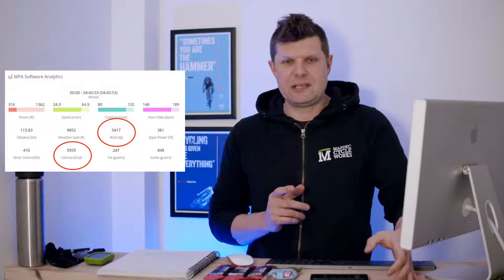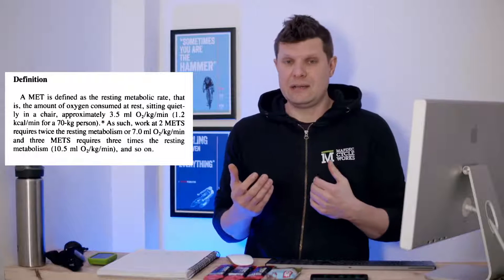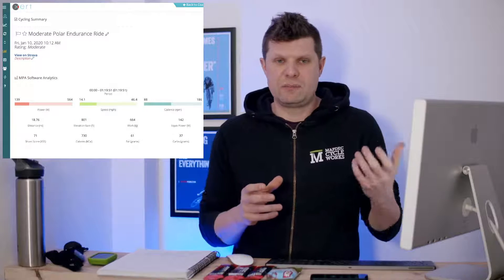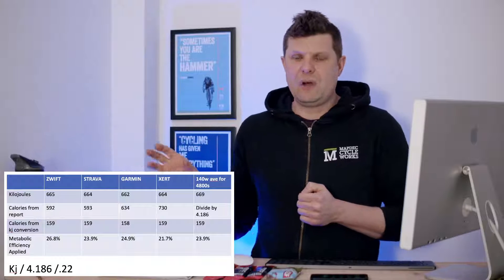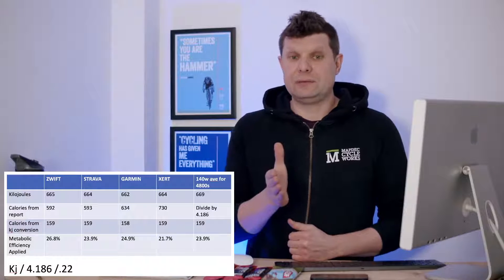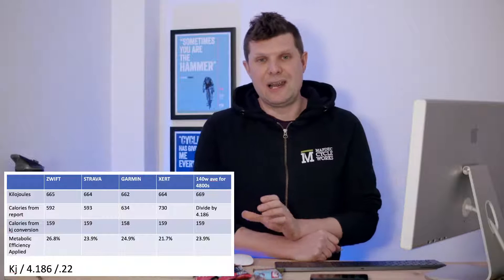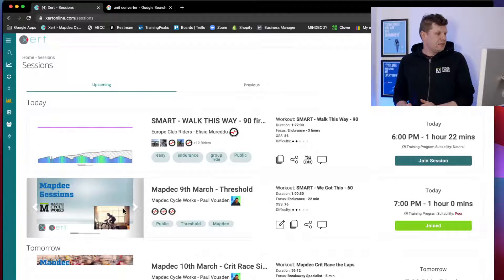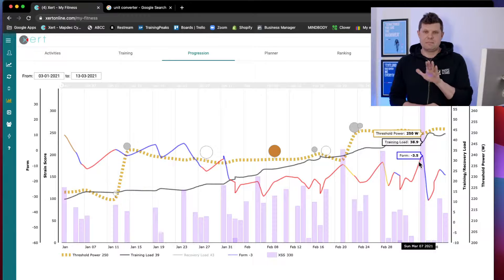Using XERT - Understanding Kilojoules and Calories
How do apps and devices like ZWIFT, GARMIN, XERT, and STRAVA workout your calories? We discuss MET tables and Kj from power meters and smart trainers.